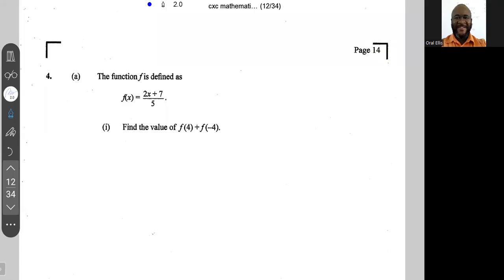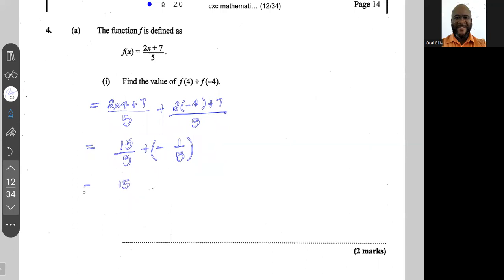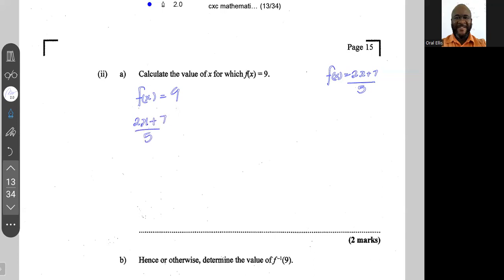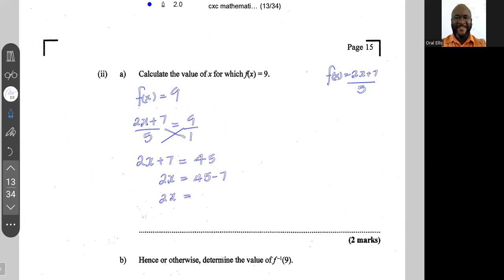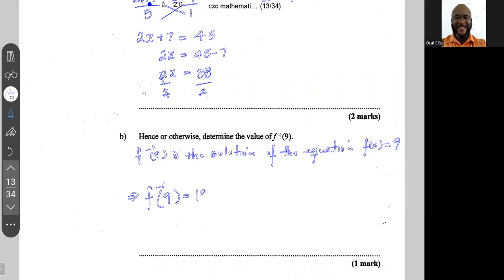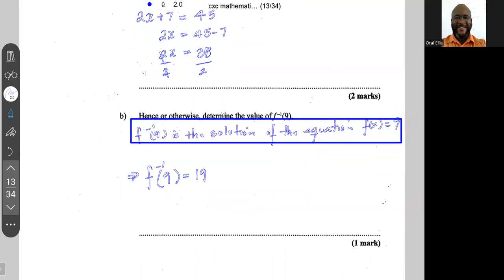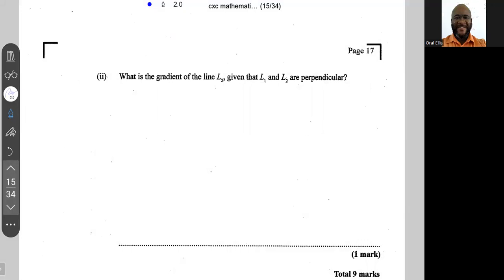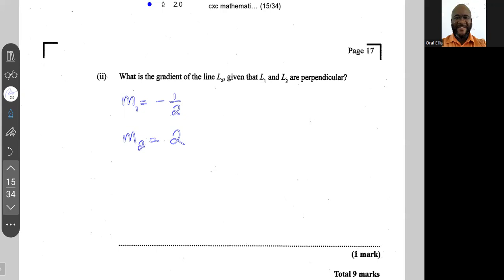January 2020 Q4